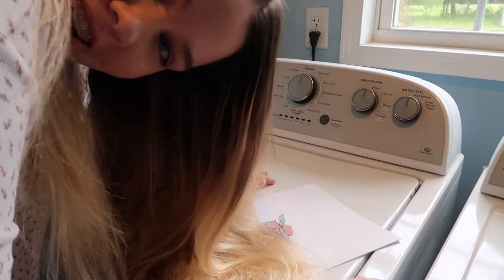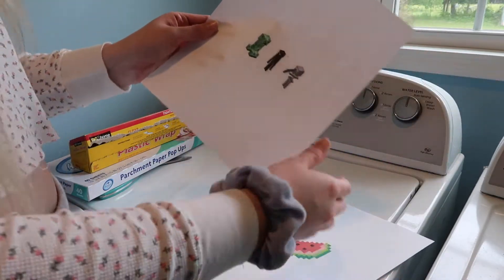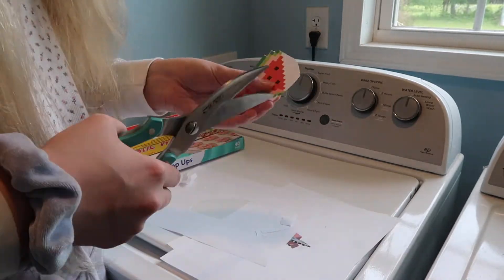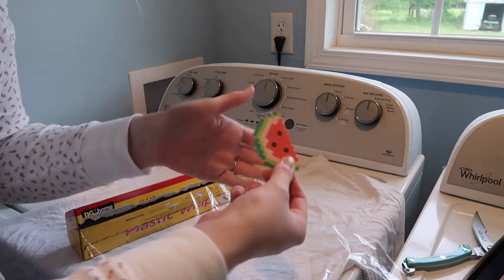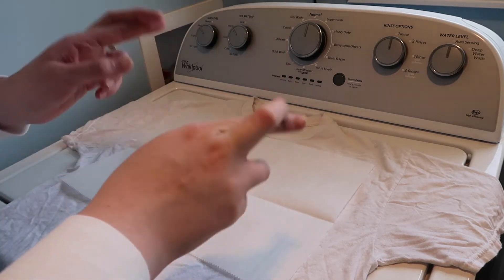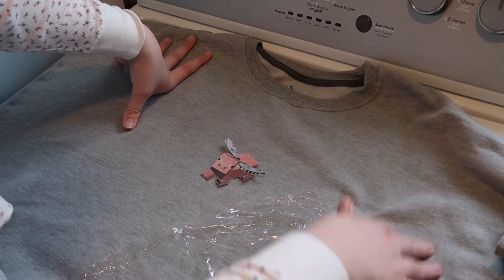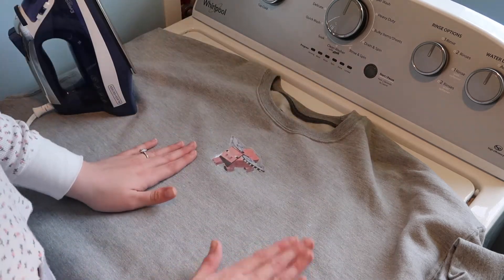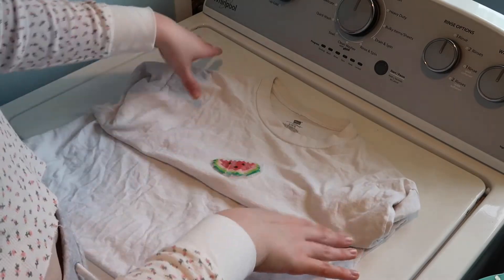i attempted to make my own minecraft merch :)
this video was half me testing out a tik tok hack and half me just wanting my own minecraft clothes, hehe. I hope you all are having a wonderful day and staying safe out there! :)

'til next time time! ~bridget ♥